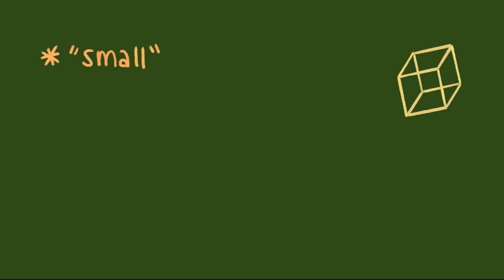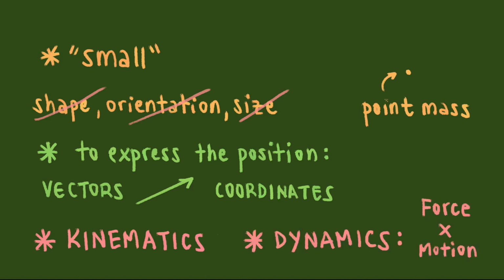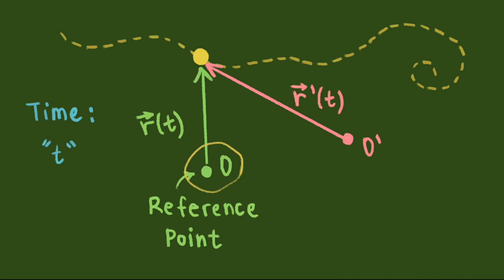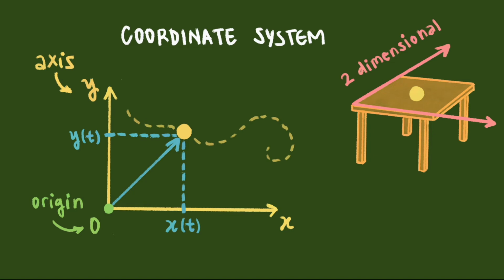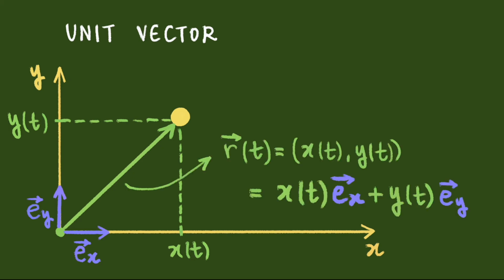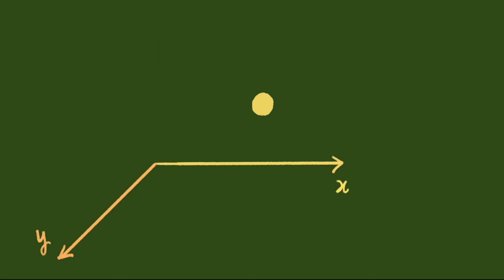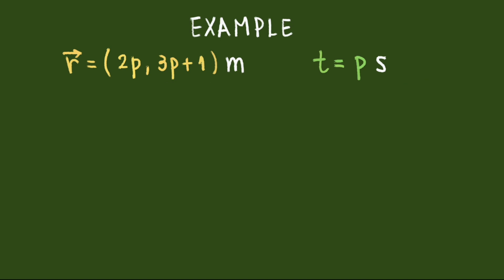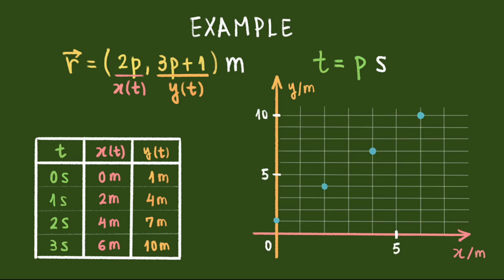Description of motion (I): position vectors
This video is made by Carolina Sayuri Takeda, a teaching fellow at Kyushu University,  in collaboration with Kentaro Kojima.

The series of videos aims to learn about descriptions of motions in physics.